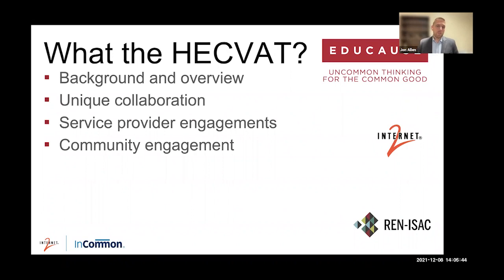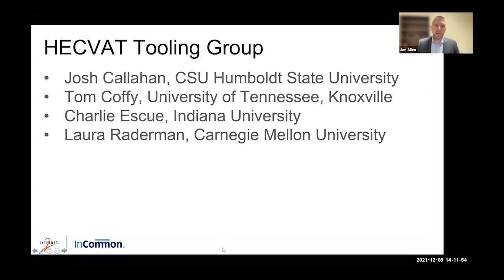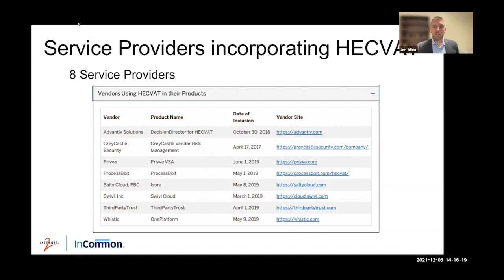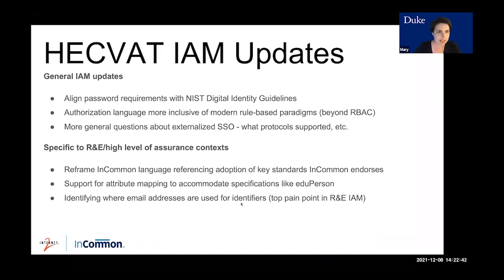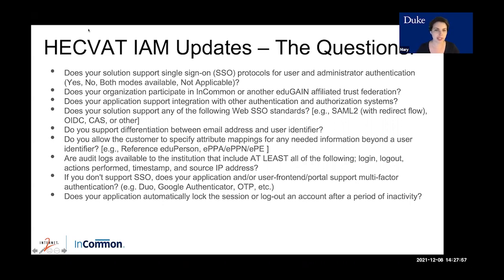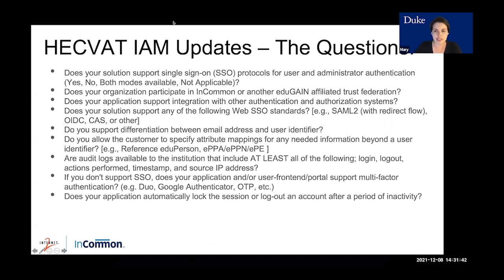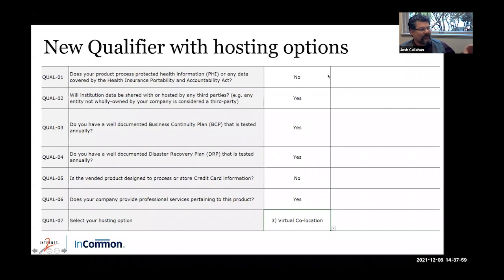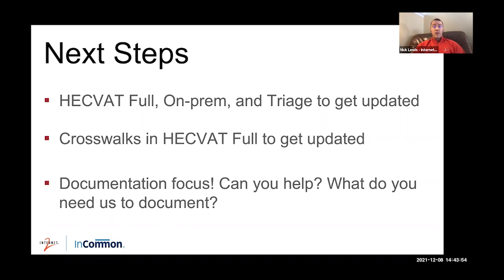HECVAT 3.0 Launches … to Outer Space? Plus, Updated IAM Questions!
The Higher Education Community Vendor Assessment Toolkit (HECVAT) is an outstanding example of “community good.” Begun in 2016 as the EDUCAUSE Shared Assessments Working Group, the HECVAT has morphed into the go-to toolkit for third-party, cloud, on-prem, and supply chain risk assessments in higher education. 2021 is a transformational year for the HECVAT.

The HECVAT team partnered with InCommon TAC on updating the HECVAT questions in 2021. IAM Online this month will go over HECVAT, the IAM questions, and how the InCommon Community can engage with their campuses on the cloud.